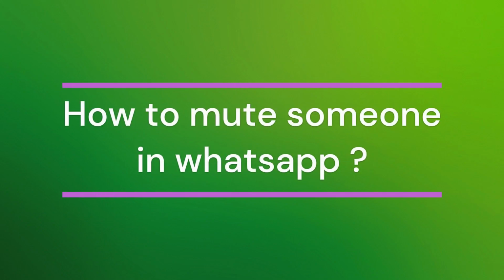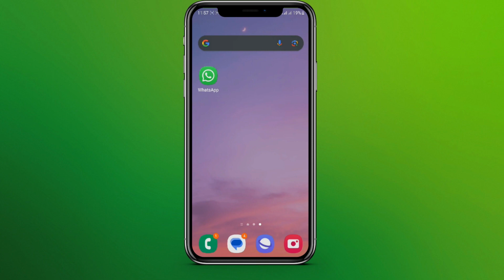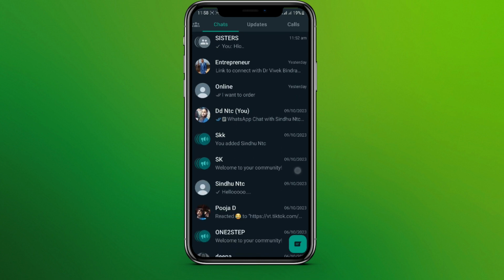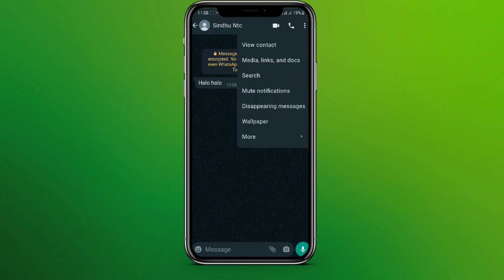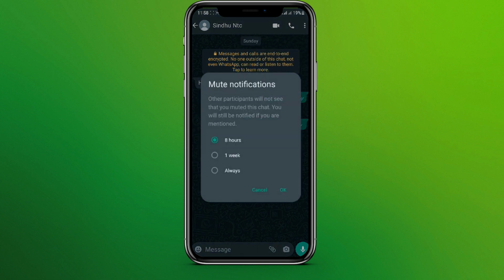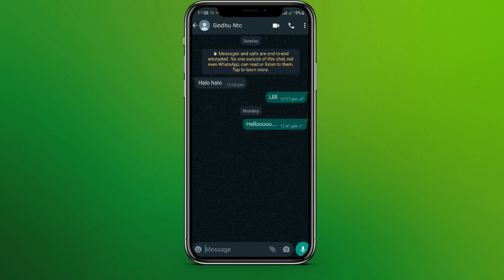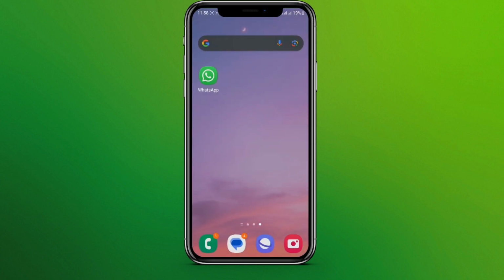How to Mute Someone on WhatsApp Android (EASY!)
This video walks you through the step by step process of how to mute people in whatsapp. Watch the video till the end and learn the steps in detail.